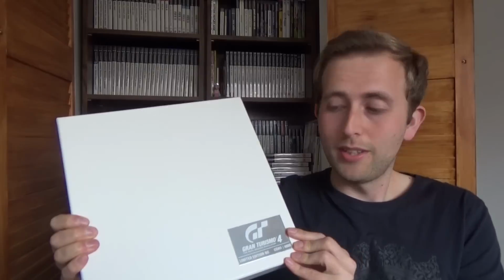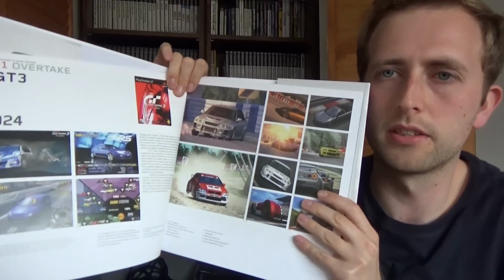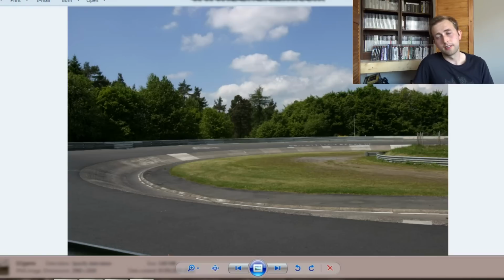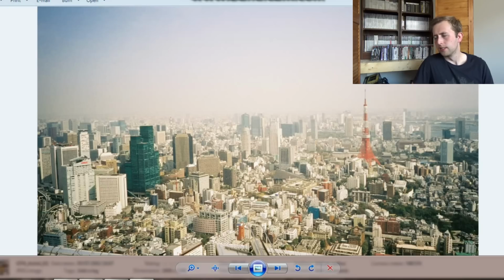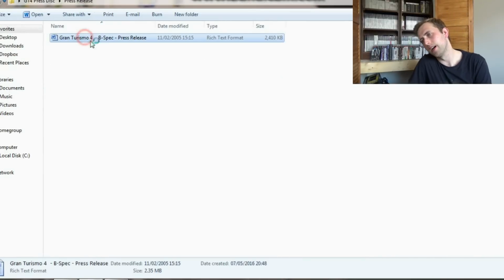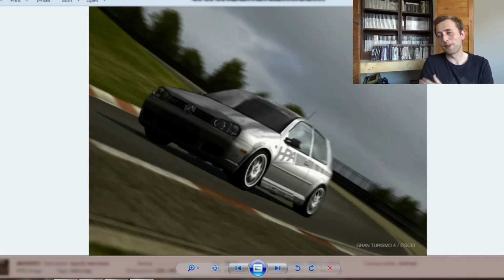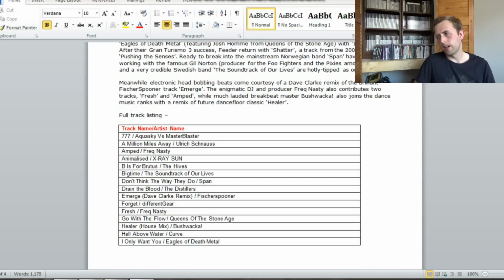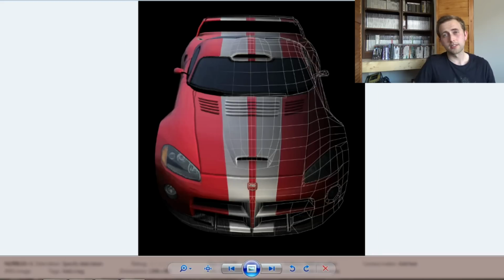Gran Turismo 4 Press Kit | MattJ155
Here's a video showcasing the Gran Turismo 4 Press Kit. Inside, there are various items, including two discs: a press assets disc and a Gran Turismo 4 Test Drive disc.

In this video, I'll show you all the items that come inside the press kit, and everything that's on the press assets disc.

Next time, I'll take you through some footage of the Test Drive disc, so you can see some footage of how the game looked during development, close to the game's release date.

Gran Turismo is a 2004/05 racing video game, and the fourth installment in the Gran Turismo series. It is also the final game to support the Sony PlayStation 2. It was developed by Polyphony Digital and published by Sony Computer Entertainment and was released on December 27, 2004 in Japan and Hong Kong (NTSC-J), February 22, 2005 in North America (NTSC-U/C), and March 9, 2005 in Europe (PAL), and has since been re-issued under Sony's 'Greatest Hits' line.